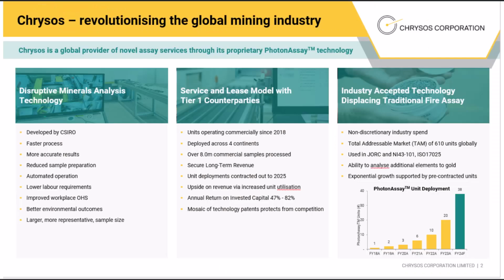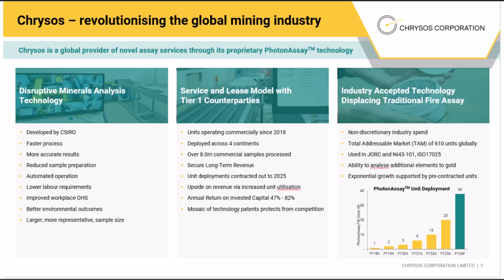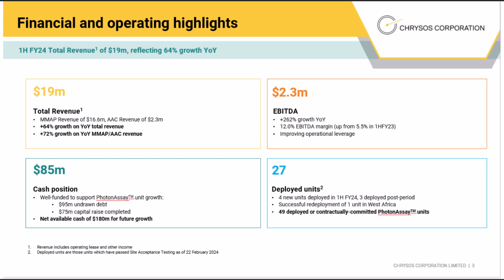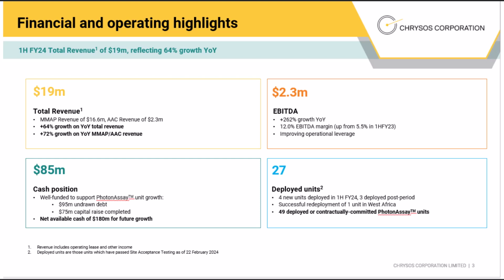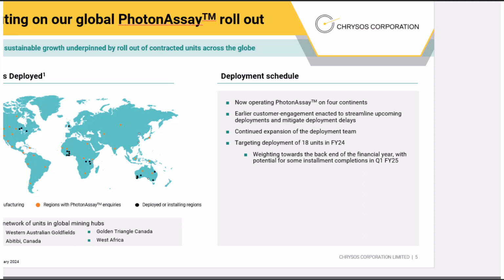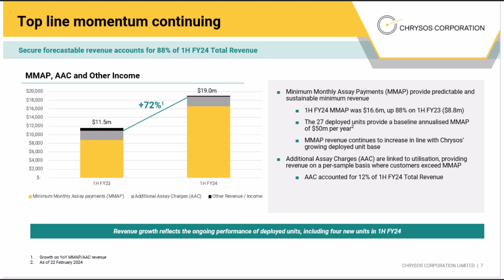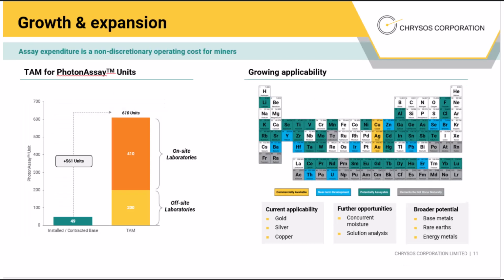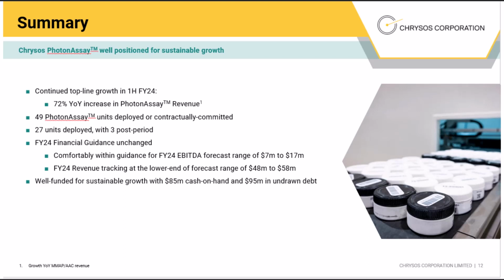Chrysos Corporation 1H FY24 Webcast